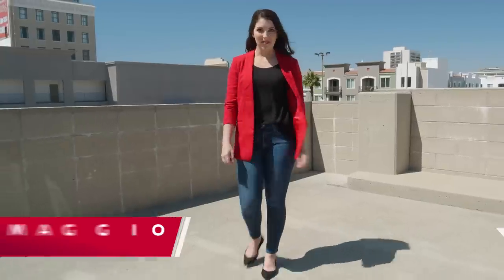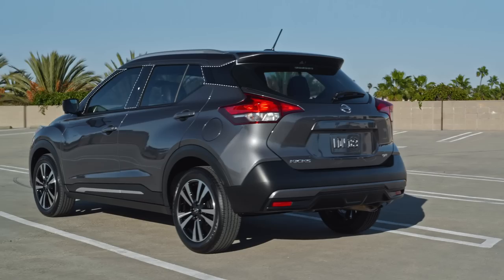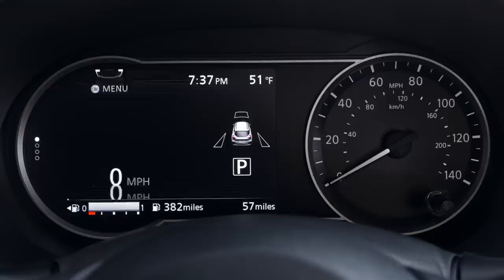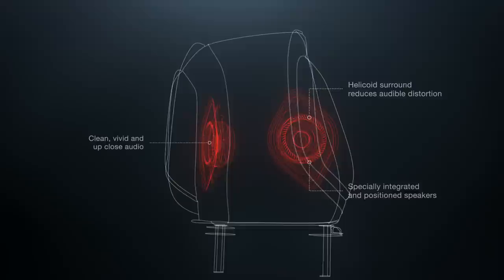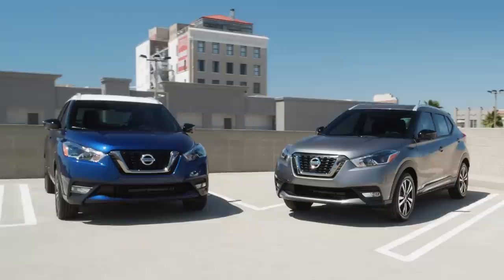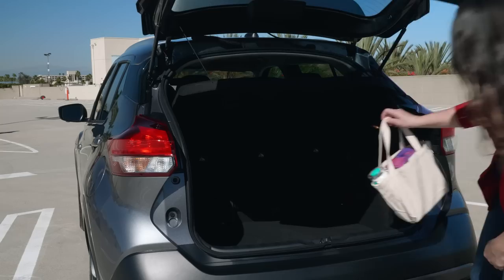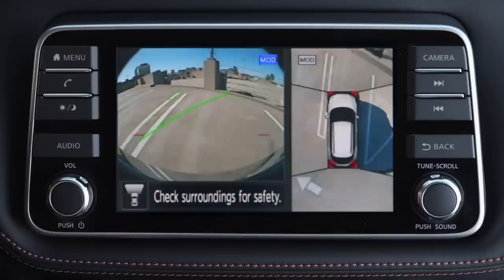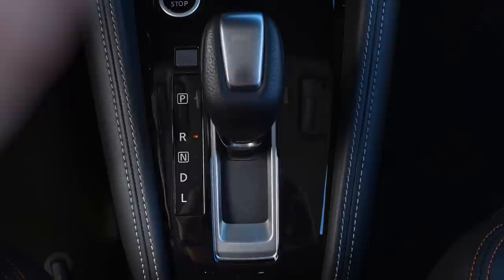2018 Nissan Kicks Crossover Walkaround & Review | Nissan Insider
Explore the 2018 Nissan Kicks Crossover with Nissan Insider Remi Maggio with her walkaround and review. Learn more about the Nissan Kicks Crossover

Nissan KICKS features:
 - Two-tone roof
 - V-motion grille
 - LED lights
 - Spoiler
 - Door Sill Protector
 - D-shaped steering wheel
 - Bose headrest speakers
 - Contrast Stitching
 - Floating screen
 - Zero Gravity Seats
 - Bose Personal Plus Sound System
 - Bose UltraNearfield Headrest Speakers
 - Apple CarPlay
 - Cargo space
 - Nissan Intelligent Mobility